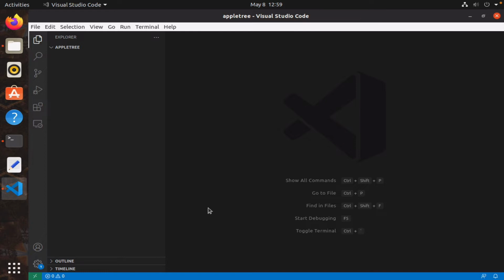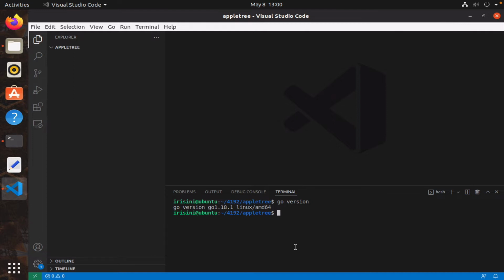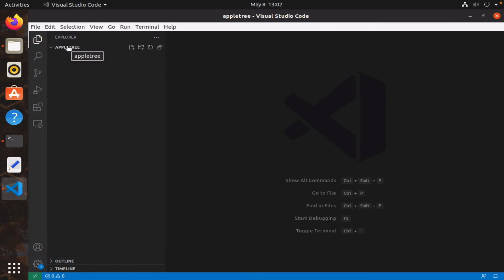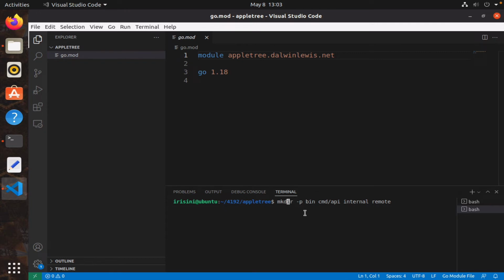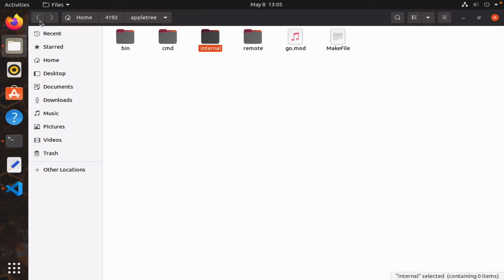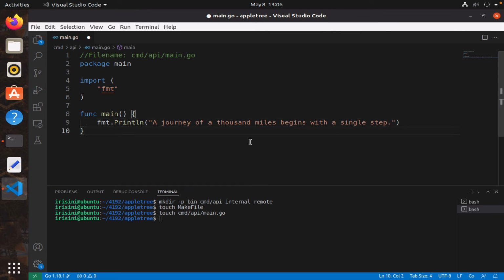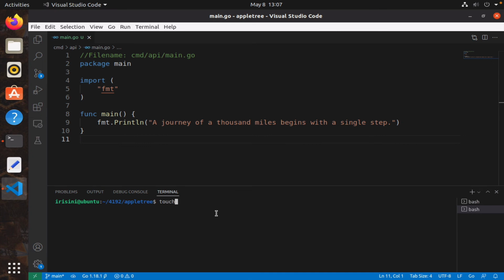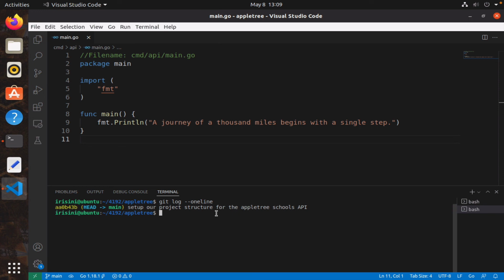Building APIs with Go - introduction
In this lesson we setup our environment and project structure.